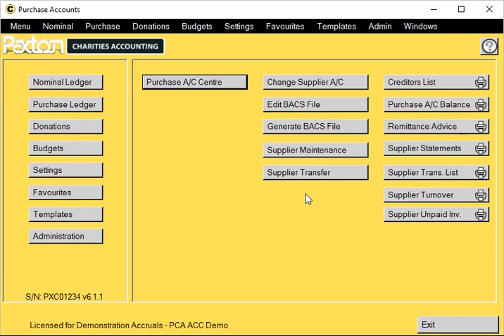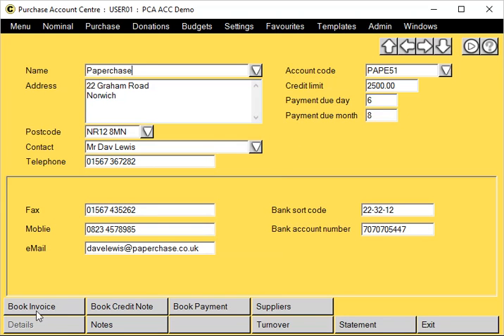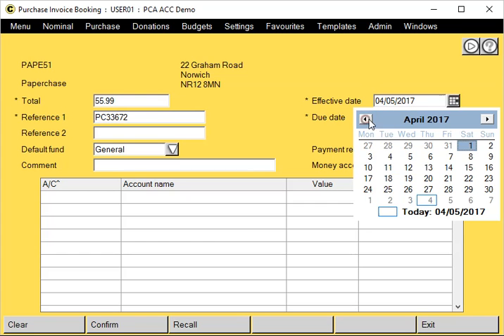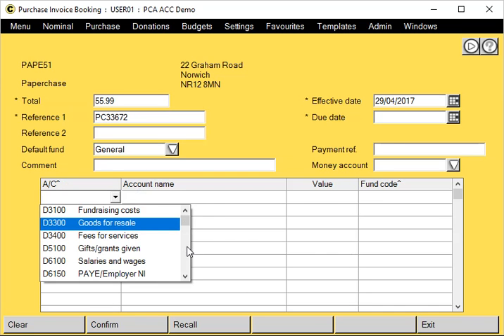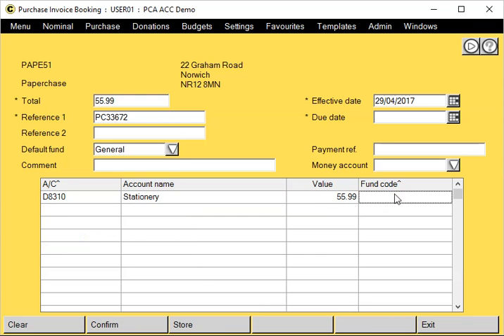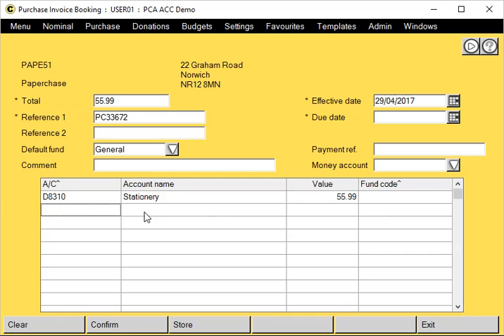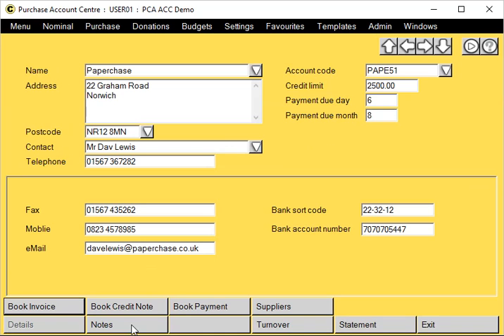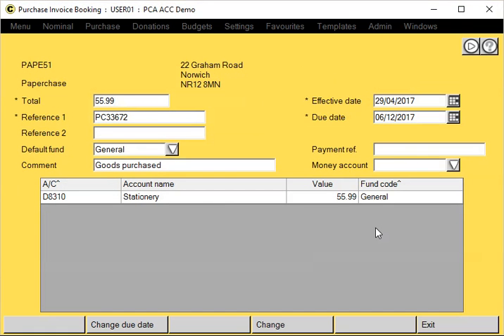Paxton Charities Accounting - Purchase Invoice Bookings Acc